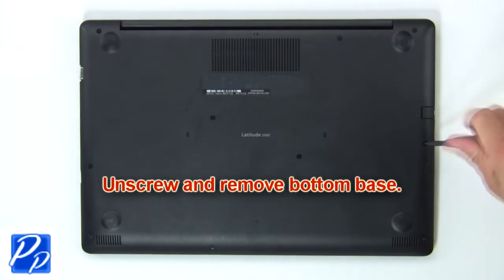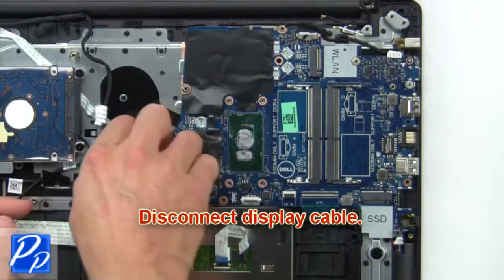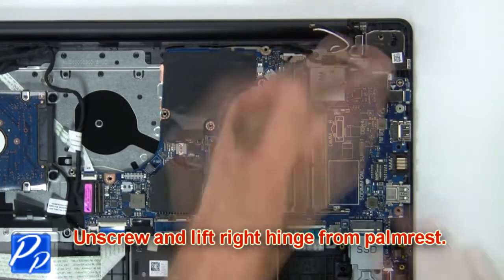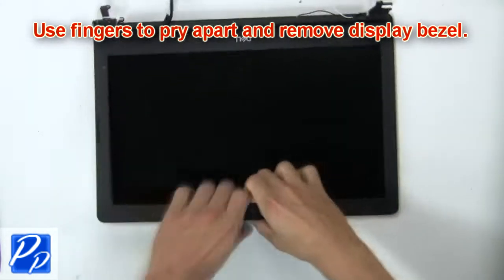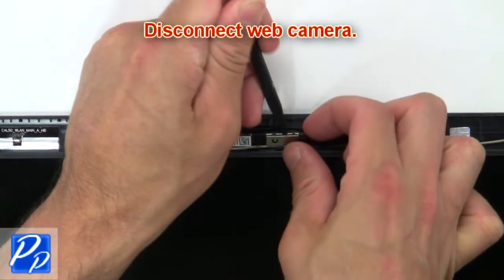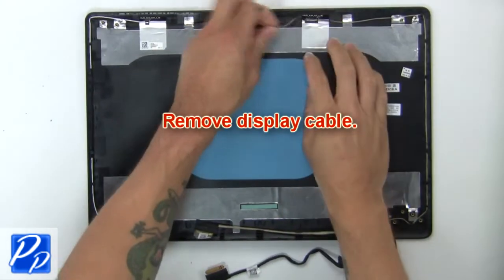Dell Latitude 3590 (P75F001) Display Cable How-To Video Tutorial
Dell Latitude 3590 (P75F001) video repair tutorial was brought to you